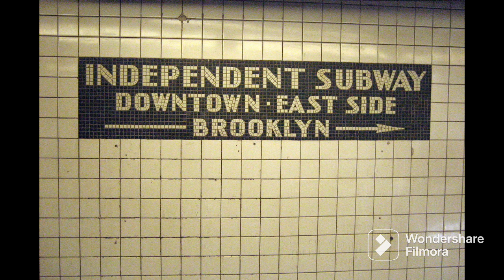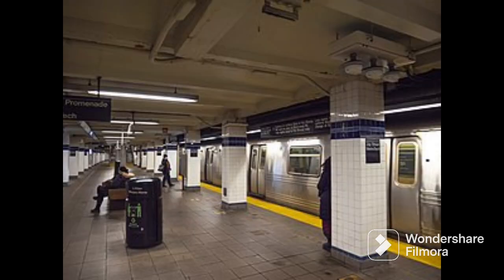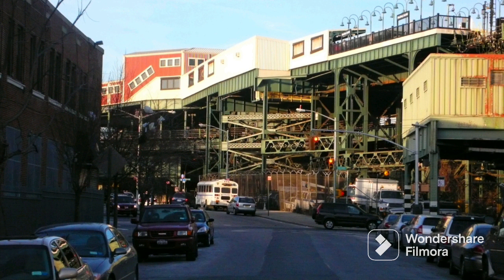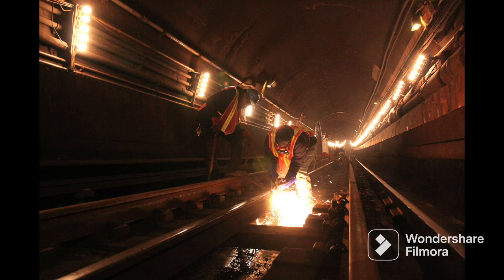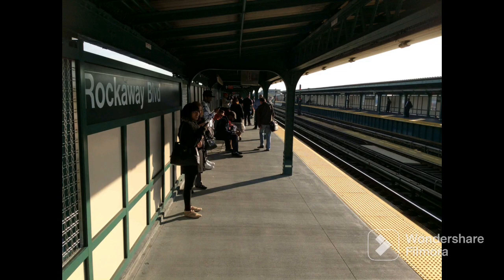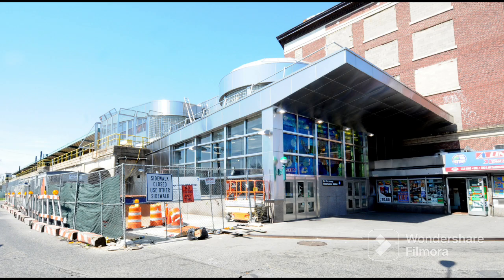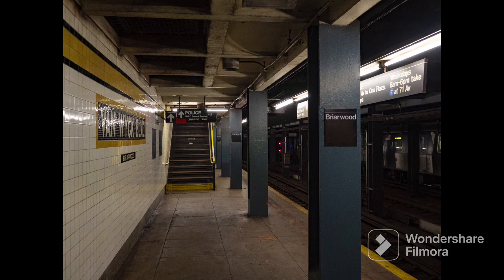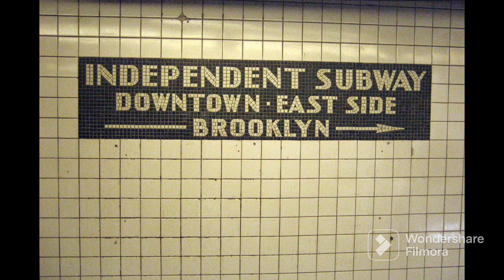IND(Independent Subway) Subway History and Extensions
Next video will be a station for Some History and Facts